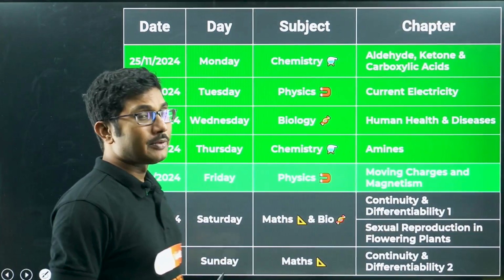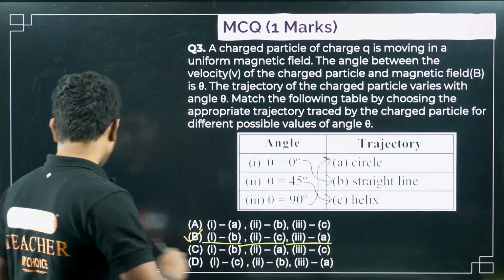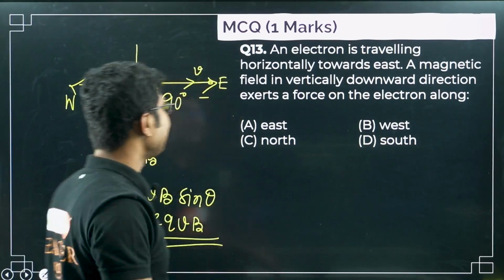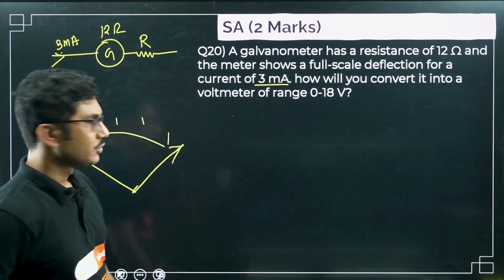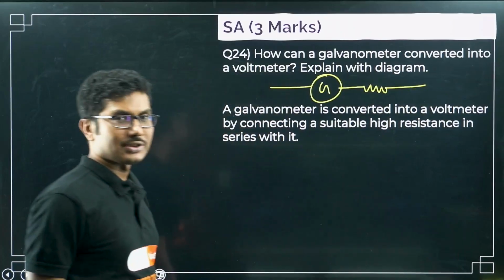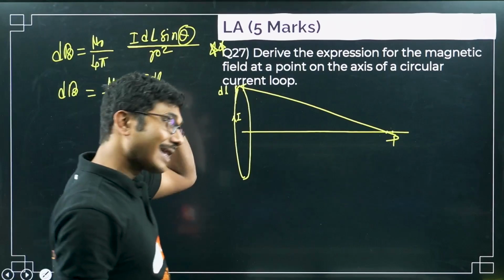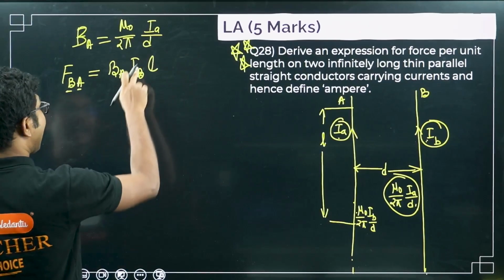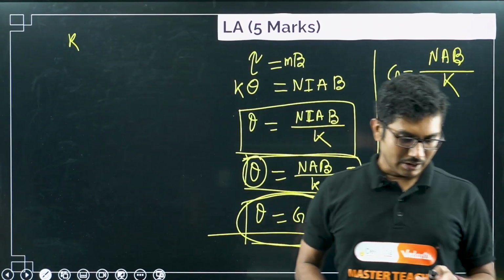Day 12 PU 2 Brahmastra | Physics Moving Charges & Magnetism Most Expected Questions